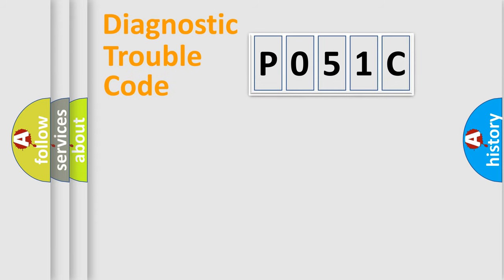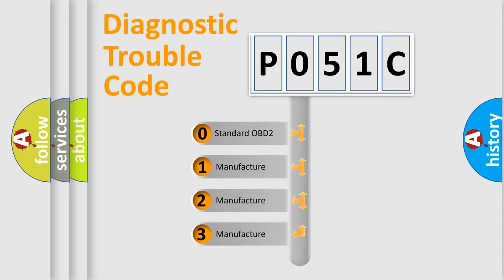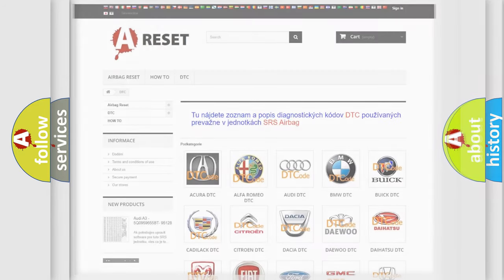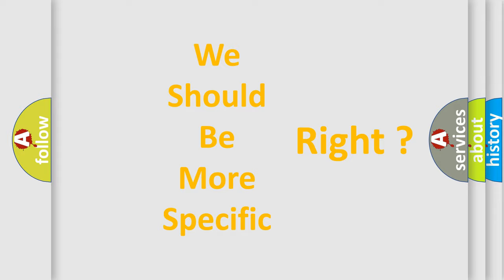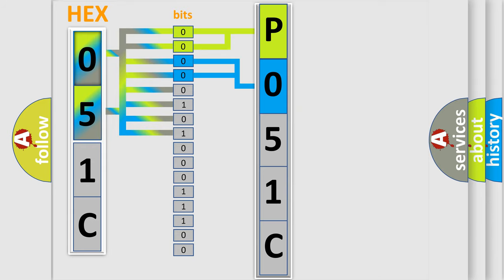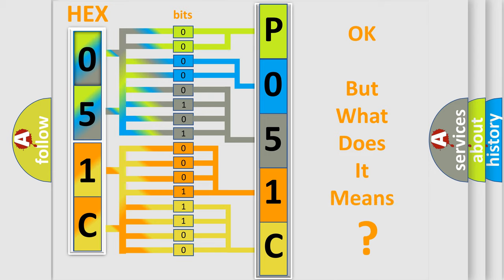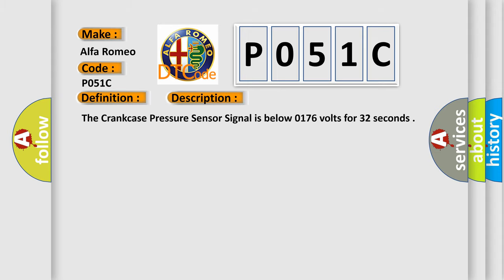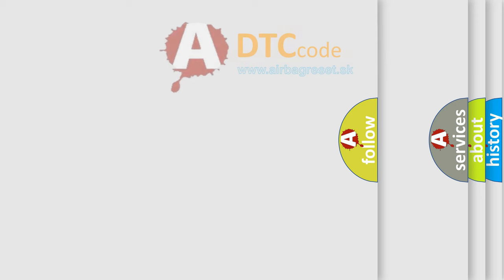DTC Alfa-Romeo P051C Short Explanation